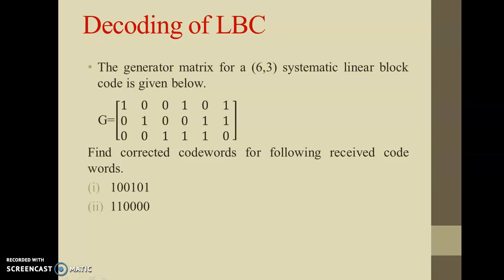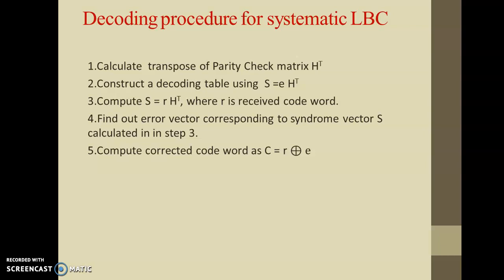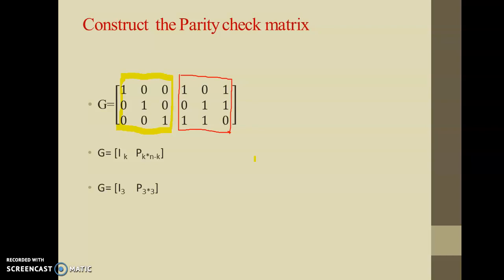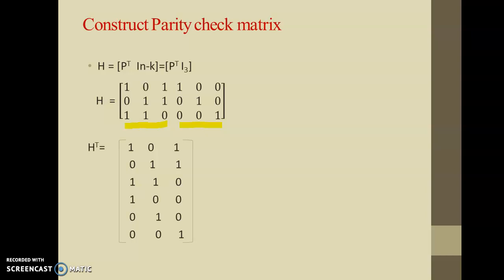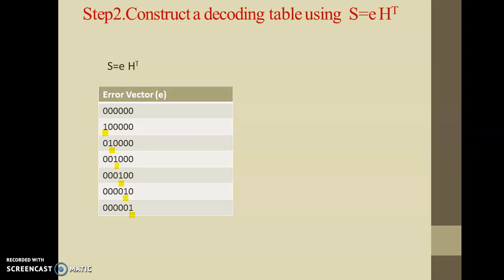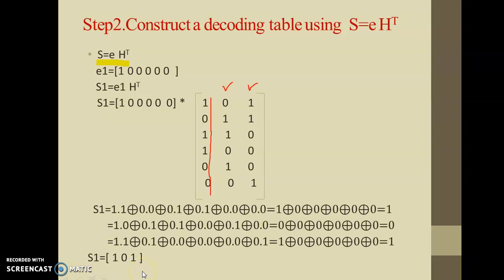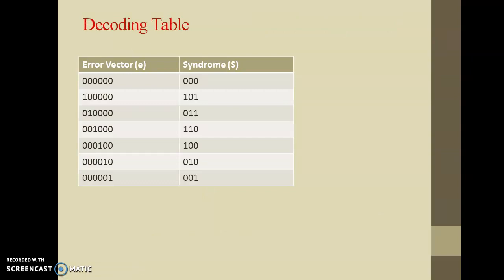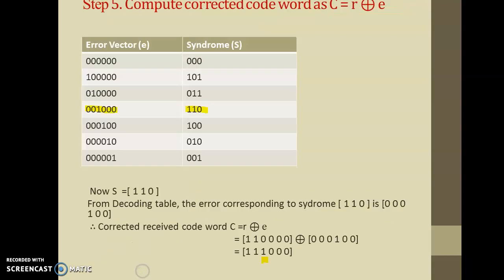Decoding of LBC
Video by-Prof. Suprriya Lohar

Class: TE
Name o the video: Decoding of LBC
Description: This video describes the decoding procedure of LBC